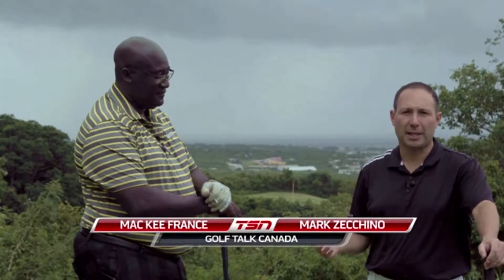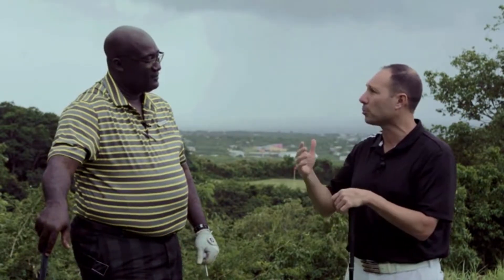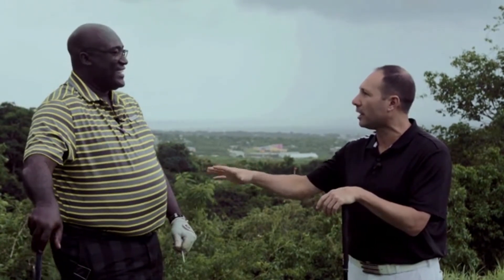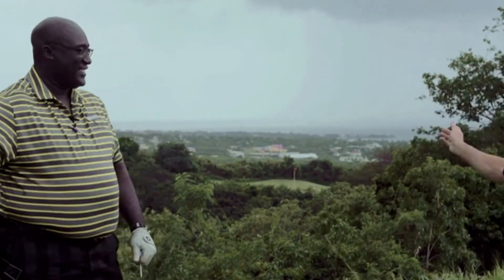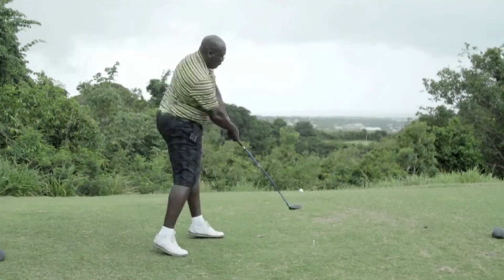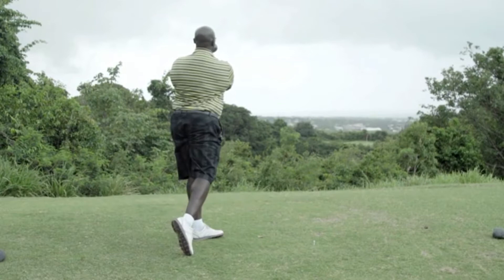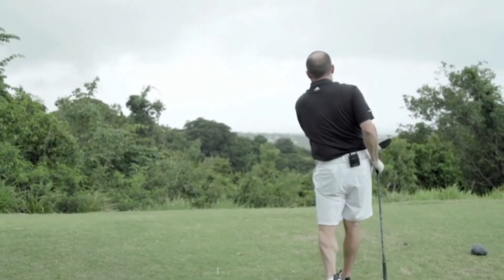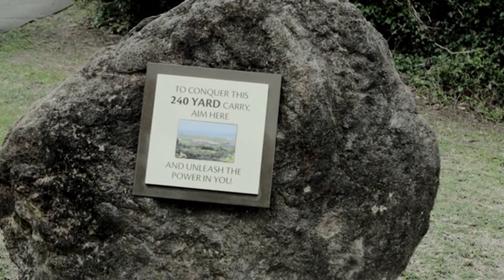Four Seasons Resort Nevis St.Kitts | Golf Talk Canada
Mark Zecchino previewed the Four Seasons Resort Nevis in St. Kitts for Golf Talk Canada.